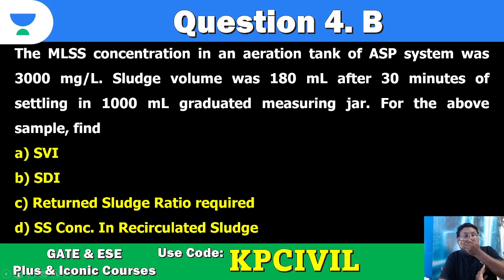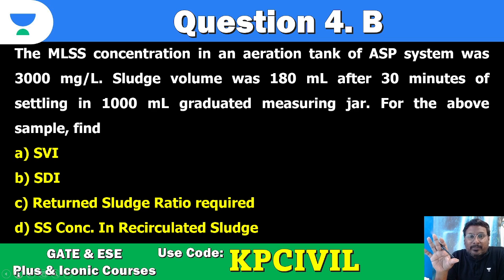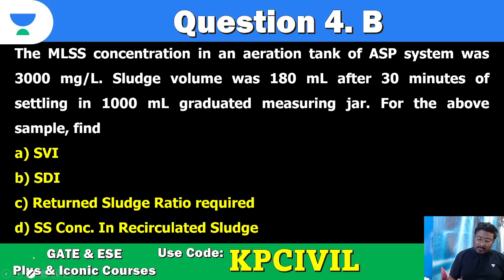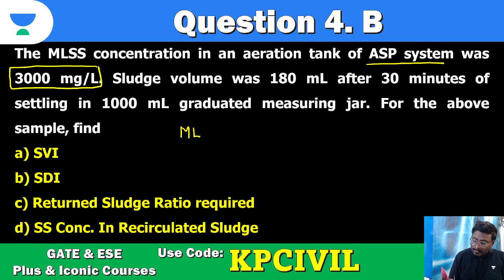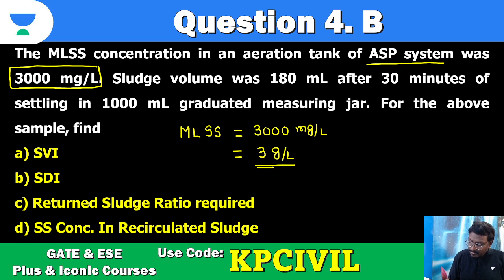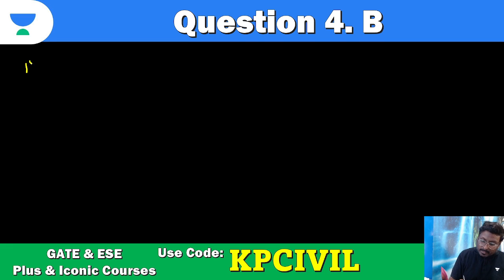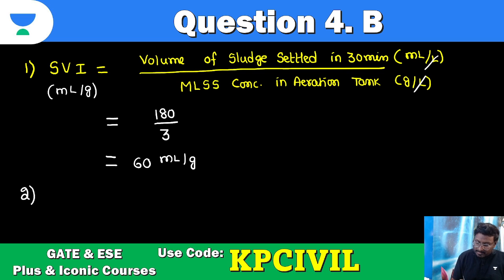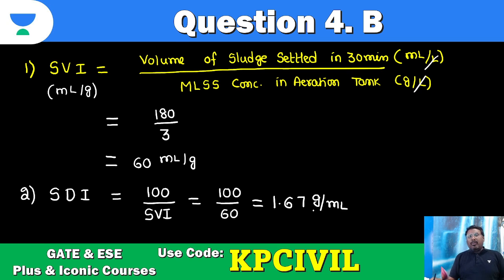ESE Mains 2023 | Paper 2 | Question 4 | Part B | NVLK Prakash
All Star: One Batch for GATE, ESE & PSUs - Civil 2024 - Batch G

Foundation: One Batch for GATE, ESE & PSUs - Civil 2025 - Batch A